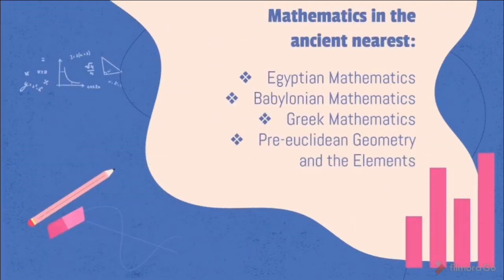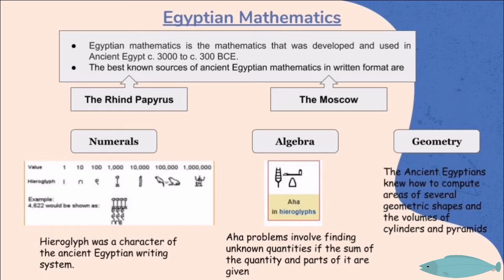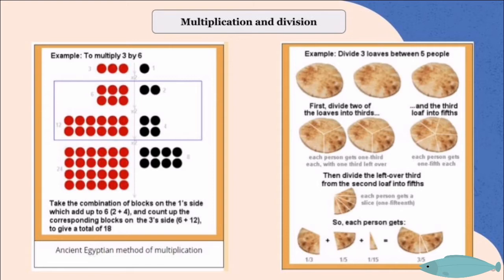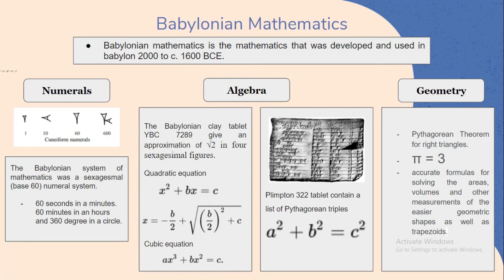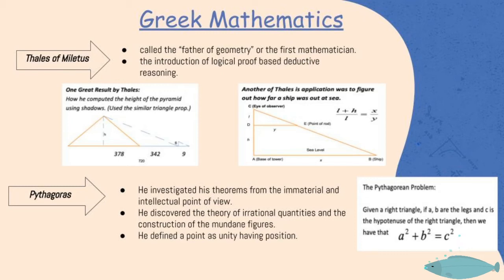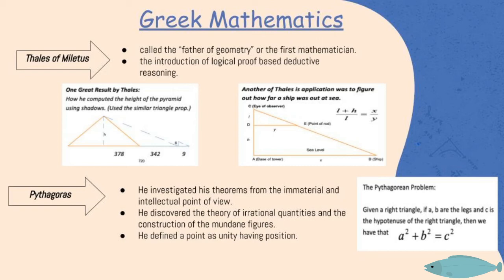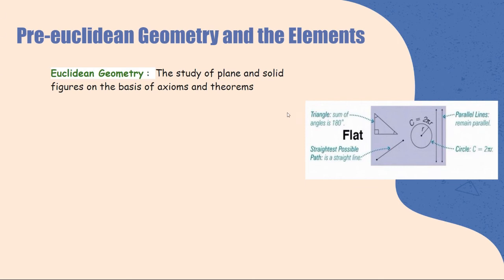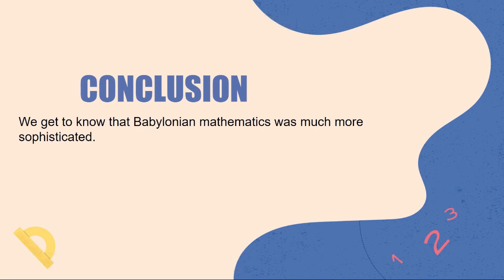Math history presentation 1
SME3013 Group A